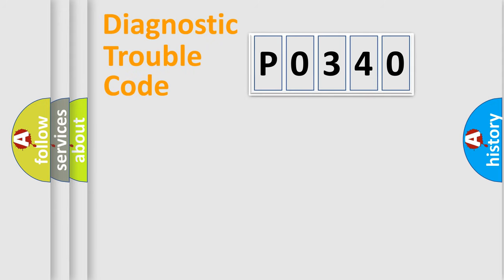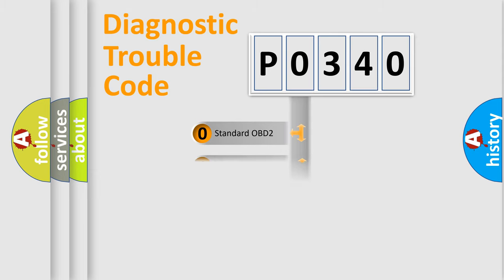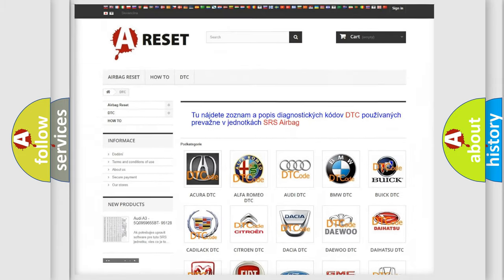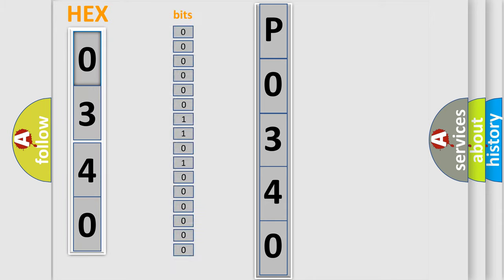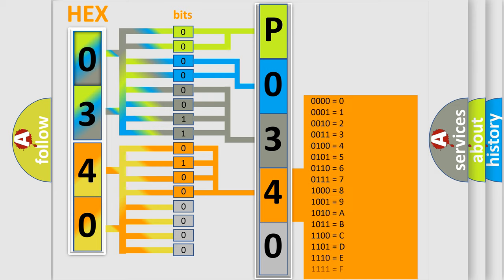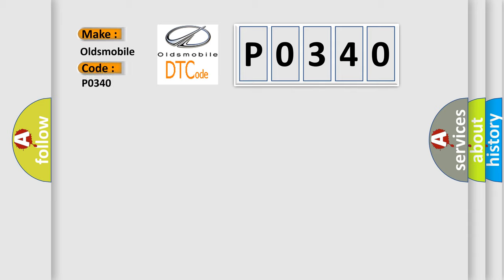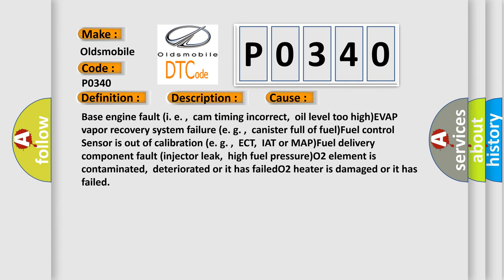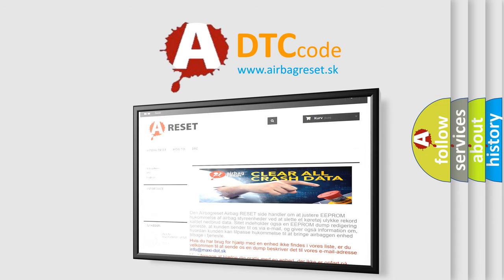DTC Oldsmobile P0340 Short Explanation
Contents:
0:21 Basic DTC analysis according to OBD2 protocol standard.
1:48 Insight into programming
2:58 A diagnostically understandable description of the Diagnostic Trouble Code
3:05 Basic error definition

Make:
Oldsmobile
Code:
P0340
Definition:
Fuel System Rich (Bank 1)
Description:
Engine running in closed loop;IAT Sensor signal over 20ºF;altitude below 8,000 feet,and the PCM detected too large an amount of Fuel Trim correction due to a rich A or F condition.